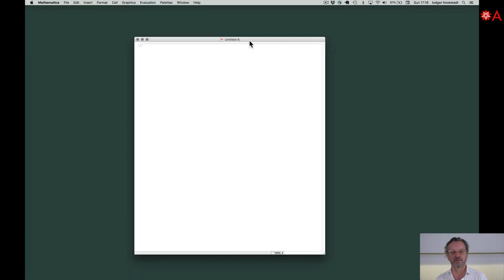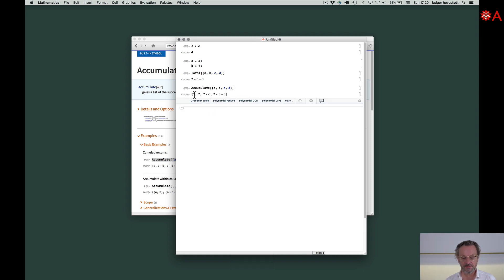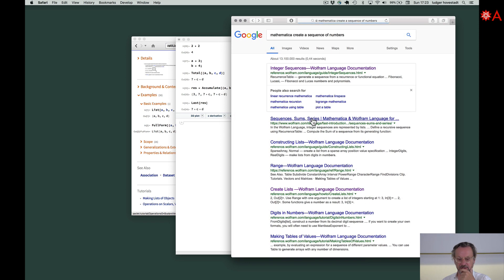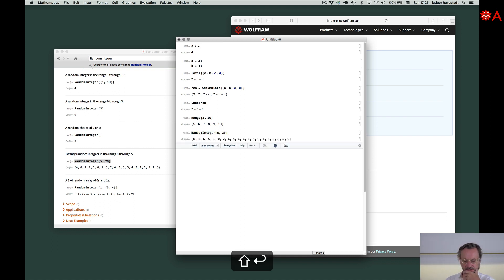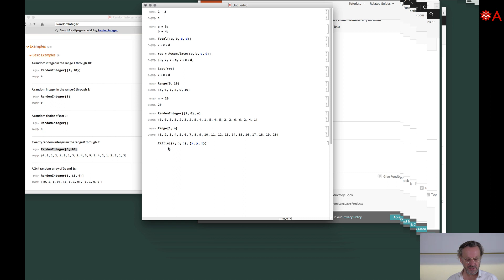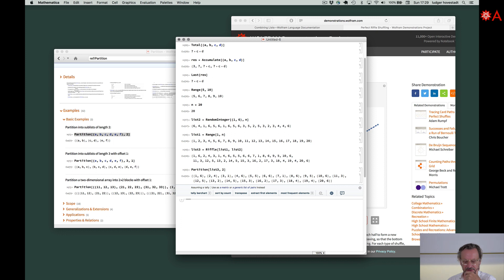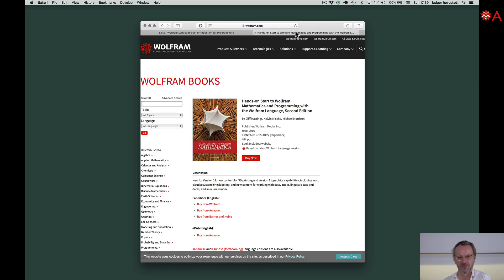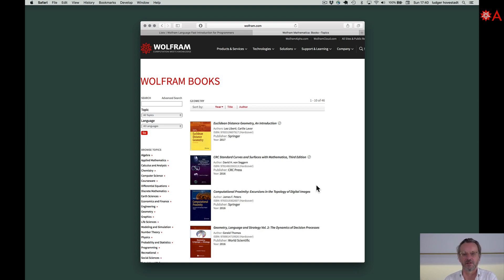T02 mathematica how to learn and get help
Mathematica is, like any fully developed programming environment, beyond what you can learn step by step. This tutorial show how to learn and get online help: not button up, not top down but middle out. You have to jump and learn to swim in the plenty.

This is a series of tutorials on working with a library of books with machine intelligence. The idea is to establish a kind of private google and develop a new kind of writing texts, which is able to cultivate the digital.

The tutorial is part of a lecture series at ETH Zürich, department of architecture